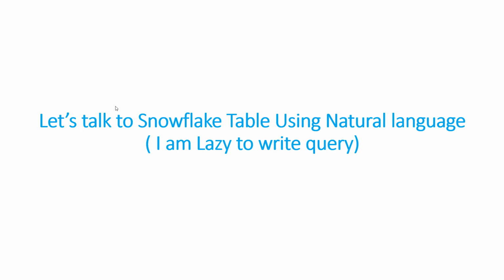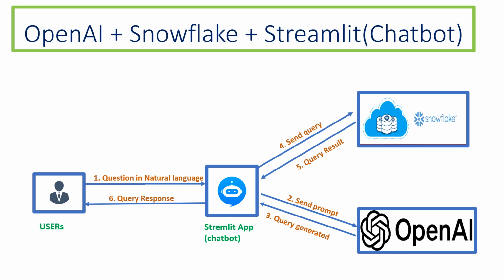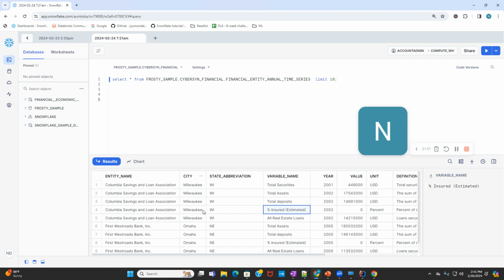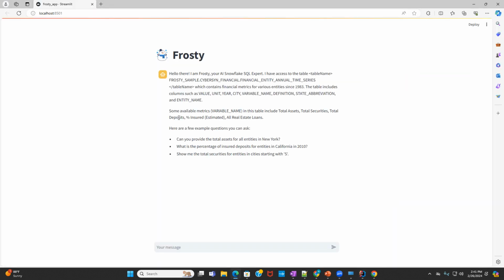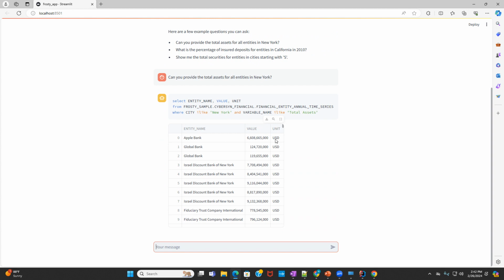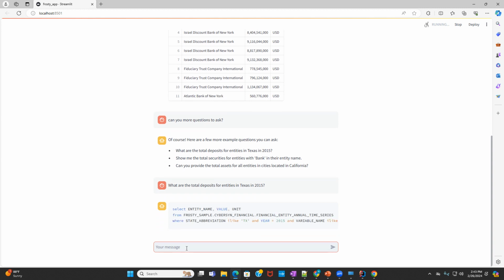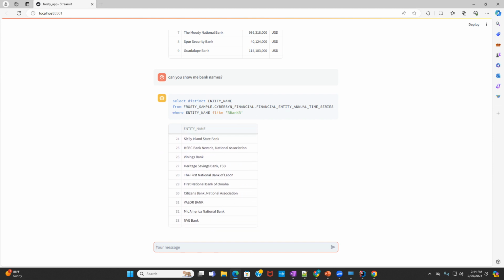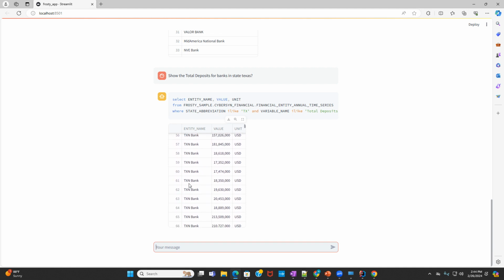Talk to snowflake table using OPENAI + Streamlits